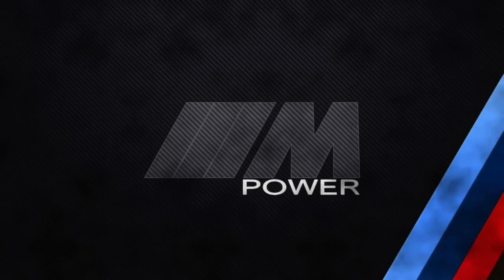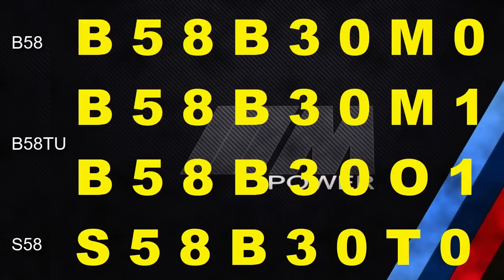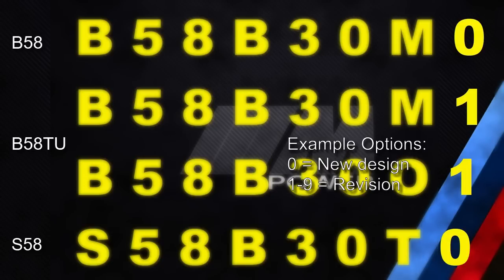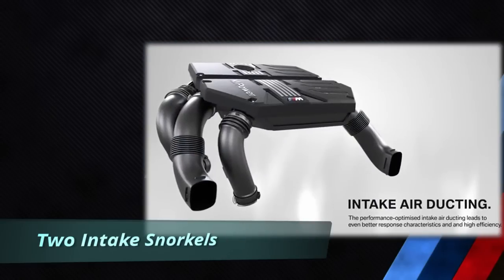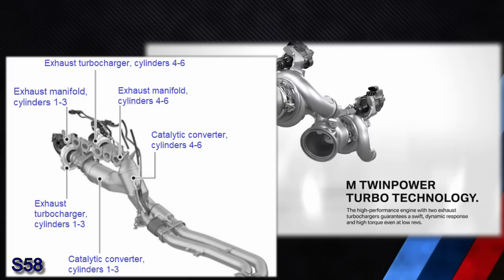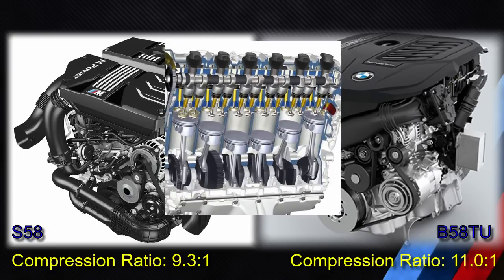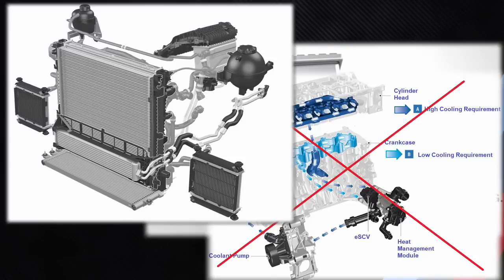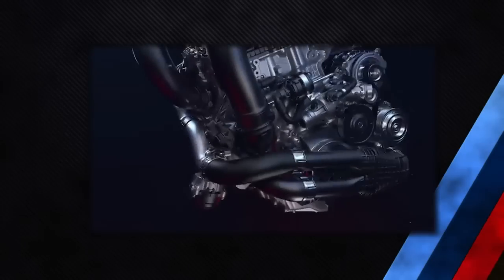BMW S58 vs B58 Engines: A brief look at the differences between MPower and M-Performance.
The S58 is the M-Division's 3.0L 6-cylinder engine, producing 480 to 510hp, found in cars like the new M3 and new M4.  So how does it compare to the wonderful B58 engine producing a "mere" 382hp?

Power                                                00:49
Engine Designation Explanation   00:56
Fuel Pumps                                       03:56
Intake Snorkels                                04:40
Turbochargers                                05:05
Catalytic Converters                      05:28
Displacement                                 06:20
Stroke/Bore Ratio                         06:36
Compression Ratio                      07:09
Engine Block Changes                07:31
Engine Cooling Changes             08:35
Oil System                                     09:05
Similarities                                    09:20